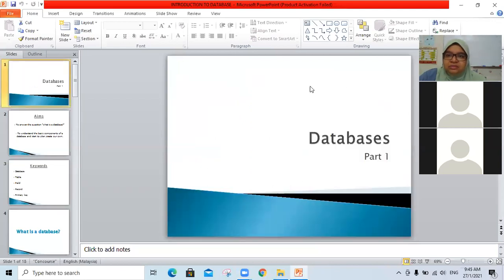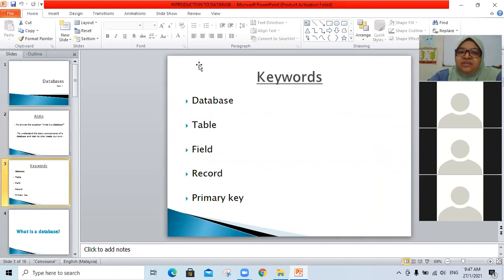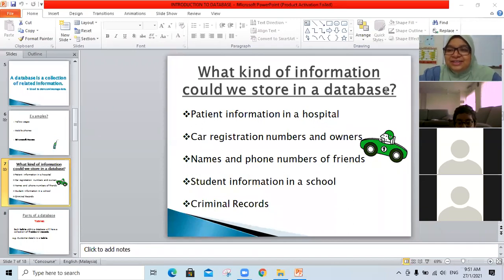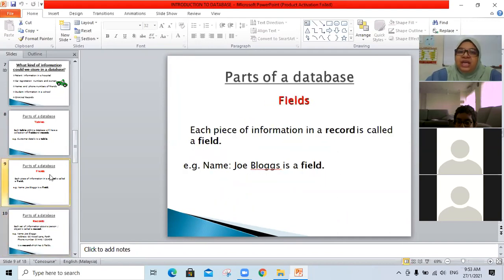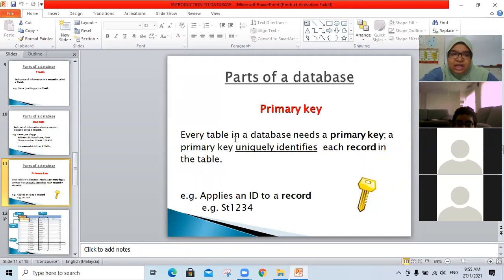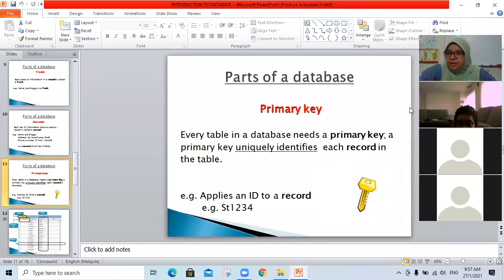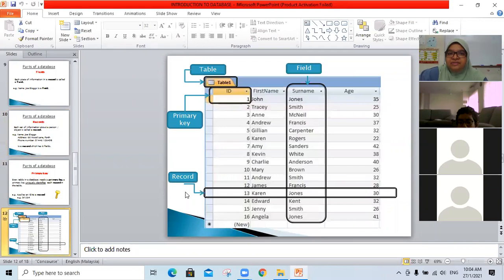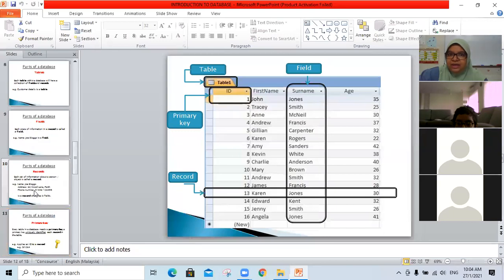ICT G8 INTRO TO DATABASE TBL FIELD RECORD PK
Grade 8 Database lesson.
Introduction to database.
What is table, field, record and primary key?